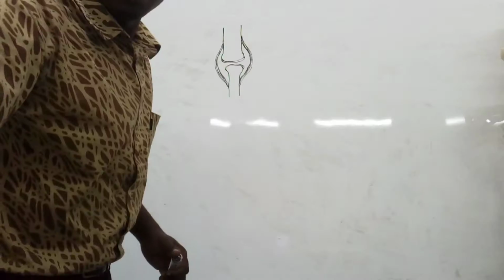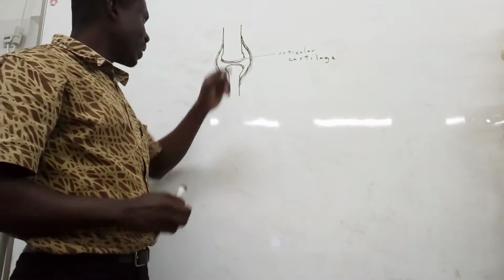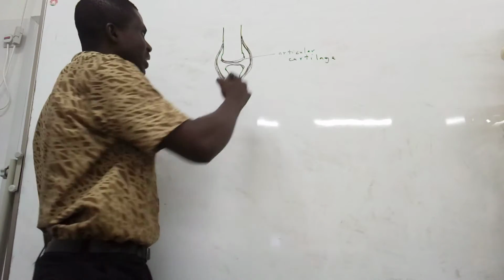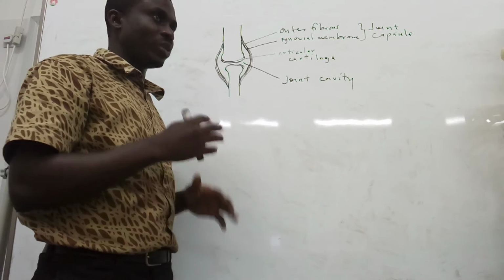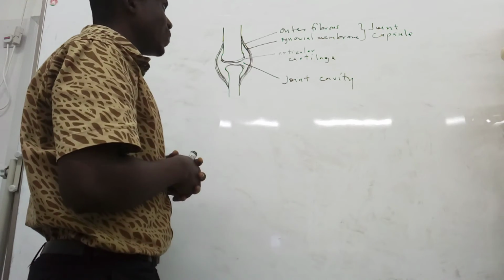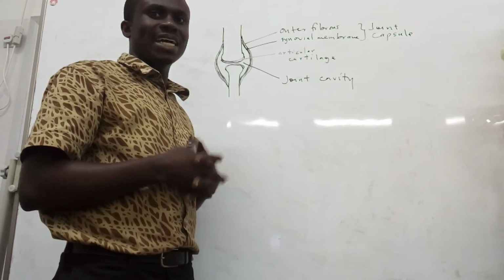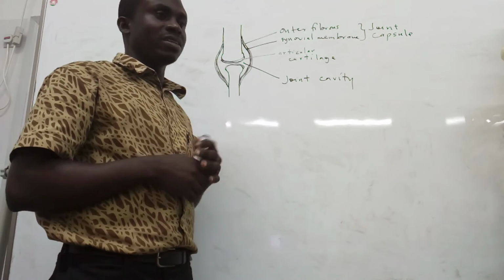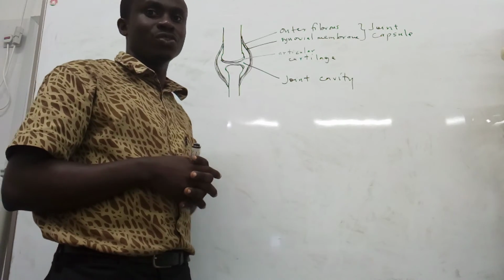Types of Joints 1 by Daniel Okwan